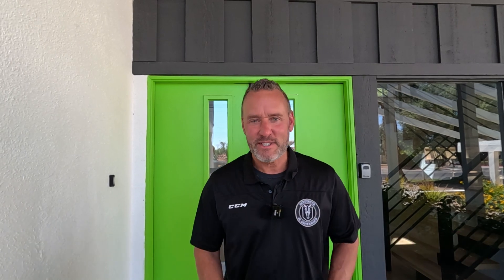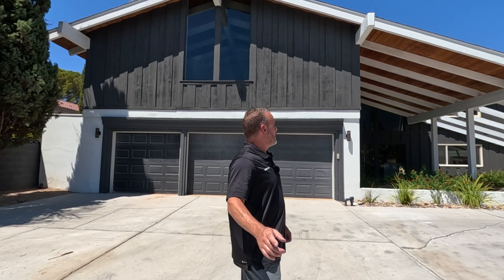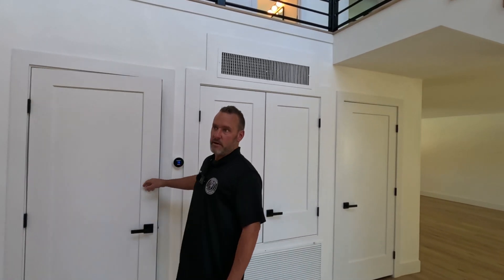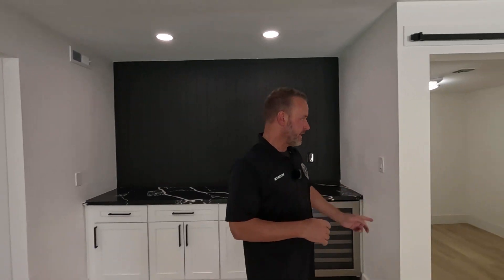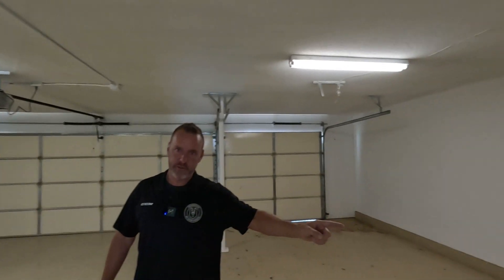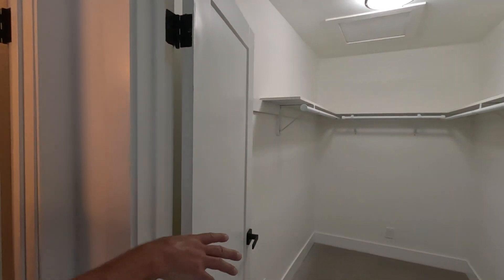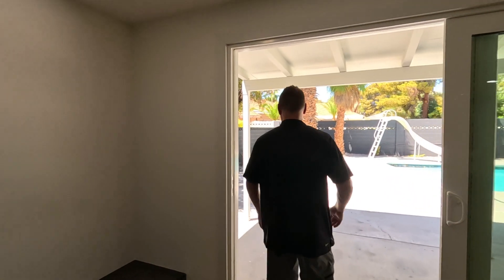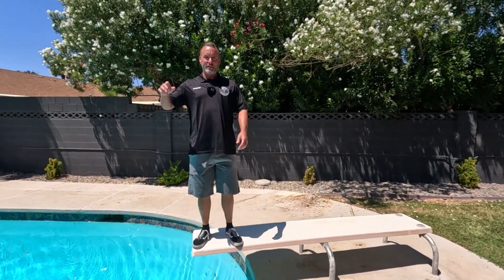Newly Renovated Luxury Home in Exclusive Rancho Bel Air | Las Vegas Living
Discover Las Vegas Living at its finest with exclusive guard-gated charm in Rancho Bel Air, a hidden gem from the 1960s. Explore diverse architectural styles, from timeless Mid-Century Modern to Colonial and contemporary designs. Mature trees and elegant landscapes create an inviting ambiance.

Find your dream home among 122 custom-designed properties ranging from 2,300 to over 10,000 sq. ft. on 1/3-acre lots or more. Experience the allure of vintage charm blending seamlessly with modern luxury, fostering a close-knit, welcoming community.

Moving to Las Vegas? Let our expert team assist you in navigating the competitive real estate market. Whether you're a local or a newcomer, we'll guide you to your perfect home in the vibrant pulse of Homes For Sale Las Vegas. Don't miss the chance to make this renovated property your own. Join our virtual tour and embrace the grace and refinement of Las Vegas Living.

00:00 - Intro
00:36 - Drone
01:25 - Entry
03:05 - Kitchen
04:25 - Garage
05:00 - Bedrooms
07:14 - Primary Bedroom
08:23 - Backyard
09:15 - Outro

Bryan Knisley is a seasoned and licensed real estate broker who has been serving clients in Las Vegas since 2003. His platforms for sourcing properties have enabled him to purchase properties in huge volumes, totaling over $200,000,000.

Bryan's success in the Las Vegas real estate market is a testament to his hard work, determination, and commitment to building sustainable relationships with his clients and strategic partners, which has earned him a reputation as a trustworthy and reliable real estate broker.

Better Life Realty
B.144632.LLC

Listing Courtesy of:
Nick Devitte
Real Broker LLC
ML# 2485920